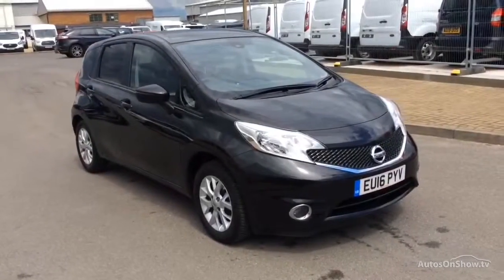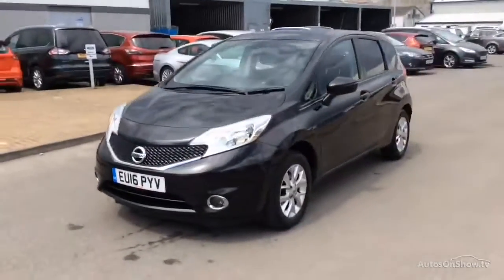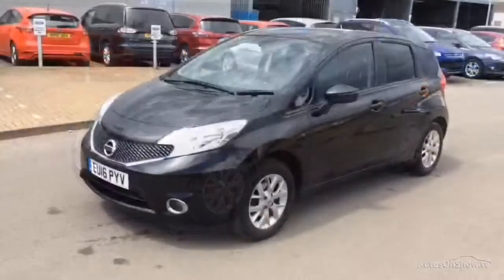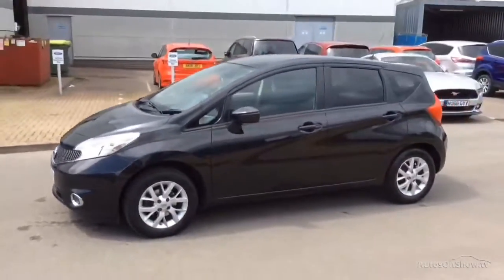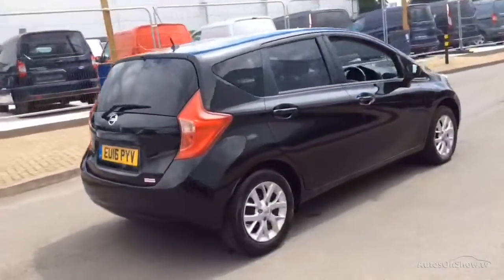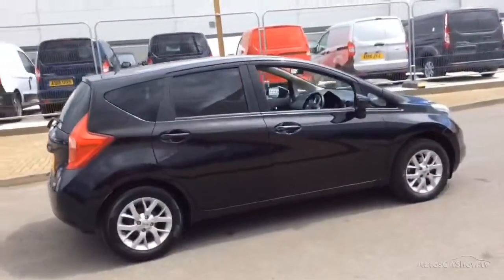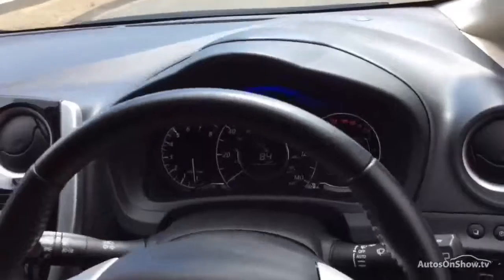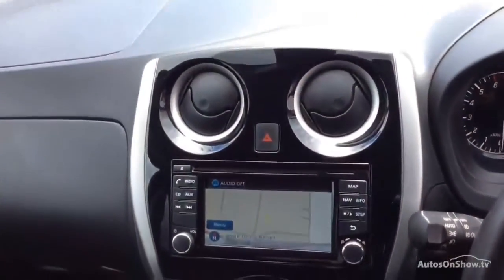NISSAN NOTE ACENTA PREMIUM BLACK 2016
2016 NISSAN NOTE ACENTA PREMIUM MPV PETROL, in BLACK